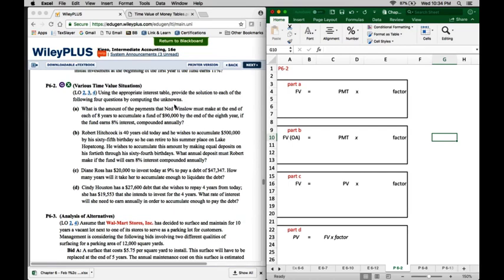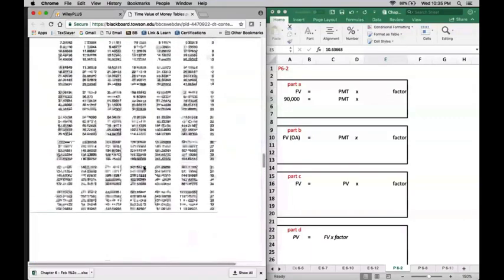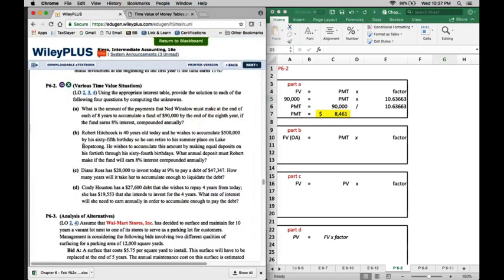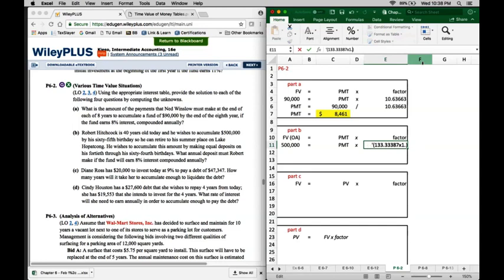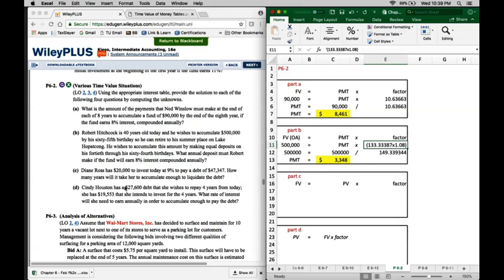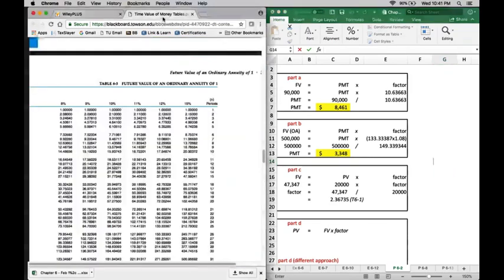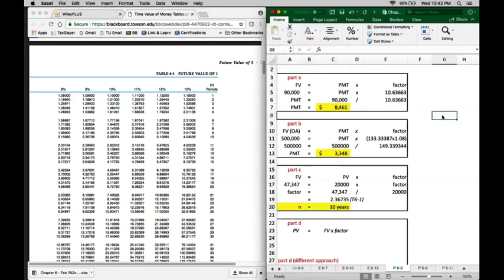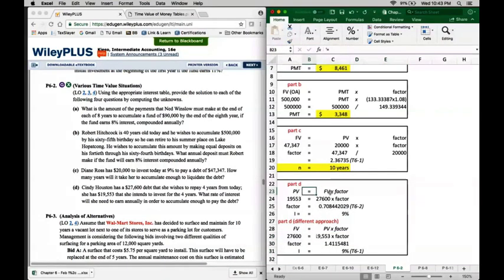302 Time Value of Money - Various Situation a